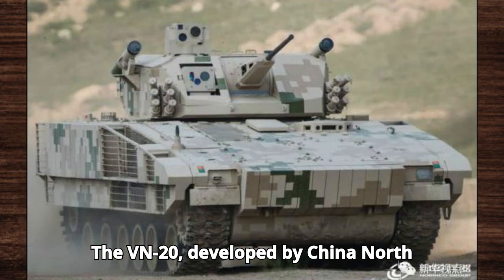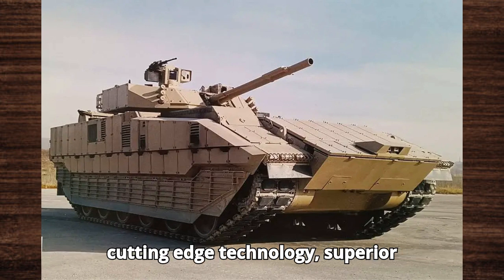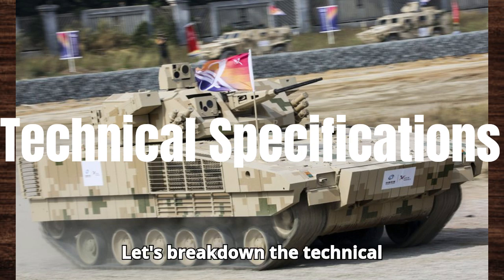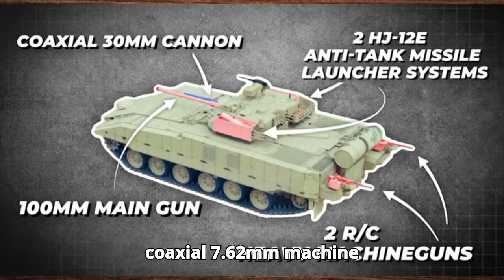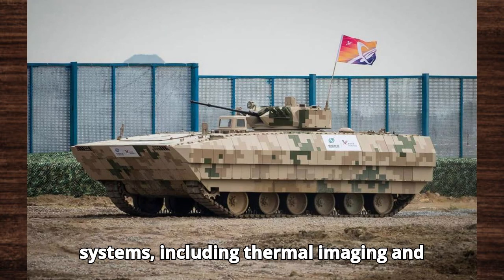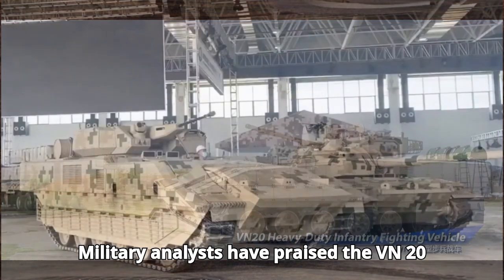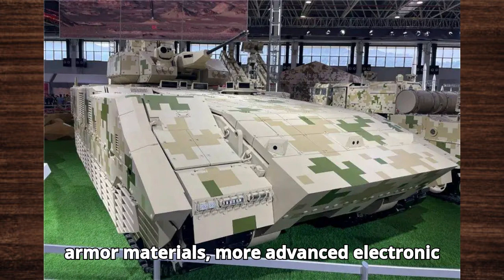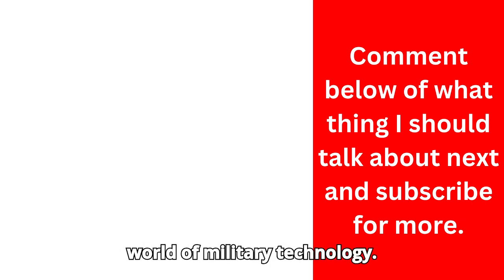VN-20 The Larges IFV in Asia (3 Minutes)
Welcome to our comprehensive overview of the VN-20, China's cutting-edge armored fighting vehicle! In this video, we dive deep into the VN-20's design, capabilities, and technological advancements that set it apart from other armored vehicles in the modern battlefield. We'll explore its development history, unique features, and potential impact on future military engagements. Discover how the VN-20 enhances China's ground combat capabilities and what it means for global military dynamics.